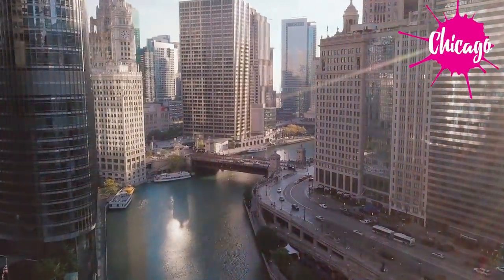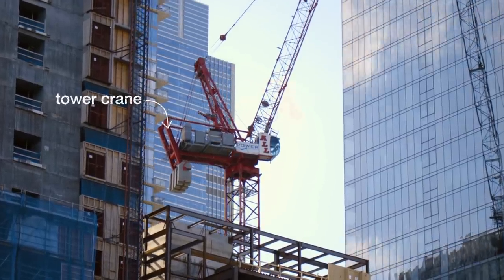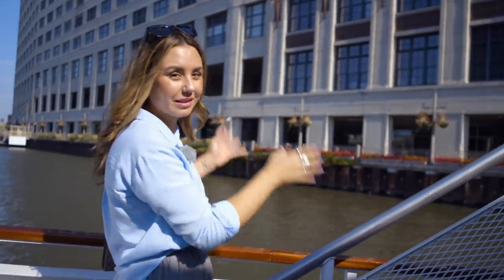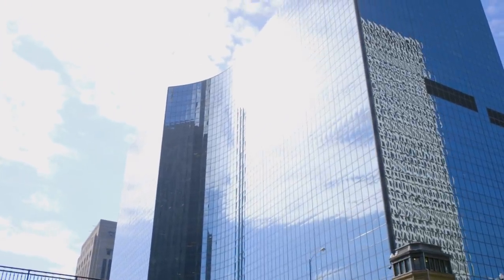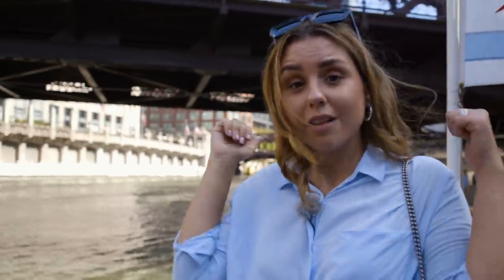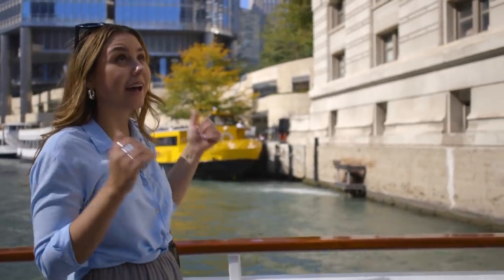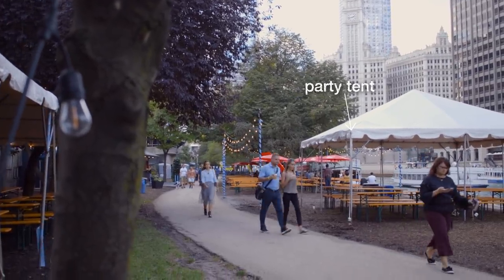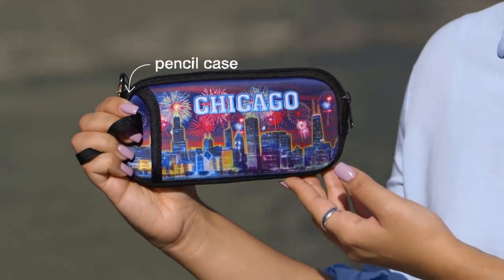Angelina takes a river cruise in Chicago – On the go with EF #100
'On the go with EF' is our weekly vlog, where a team of EF youtubers travel the world and vlog about the cities they visit, languages and culture. The team now consists of Maria, Kendra, Liam & Angelina.

Chicago
Chicago River
sightseeing boat
"Stars and Stripes" (flag of the U.S.A.)
railing
breeze, gentle wind
tower crane
skyscraper
spire
bascule bridge / drawbridge
flag
gunwale
riverfront apartment
bow
to wave
passengers
balcony
water ripples
The Great Chicago Fire, 1871
soap bubbles
covered bridge
reflection
motorboat
ivy
water taxi
harbor
Lake Michigan
Navy Pier
Ferris wheel
beach
fountain
bridge railing
lifebuoy
fishing rod
hand net
backpack
portable speaker
jet ski
kayak
to sweep
broom
flower pot
leaf blower
performer
microphone
jogger
party tent
"Connect Four" game
to throw
picnic table
string lights
water bowl
speedboat
dodger
patio umbrella
pencil case

BUILDINGS MENTIONED
Wrigley Building, 400-410 N Michigan Ave
Willis Tower, 233 S Wacker Drive
Aqua Building, 225 N Columbus Drive
Vista Tower, 45 E Upper Wacker Drive

* Question: Which city do you think is the most beautiful?
* Prize: Pencil case
* Deadline to comment: 27 June 2019
* Winner (YouTube username): Justyna Śmietana